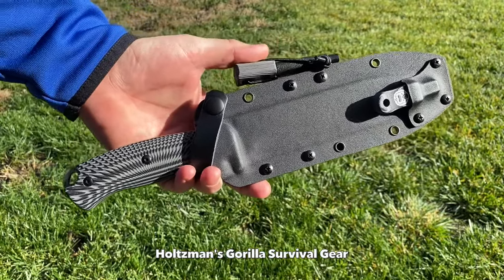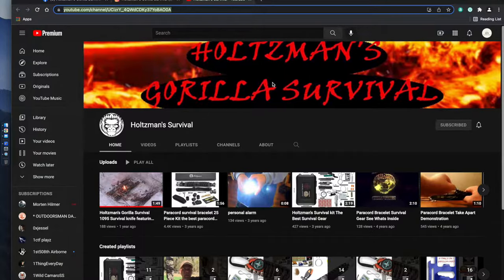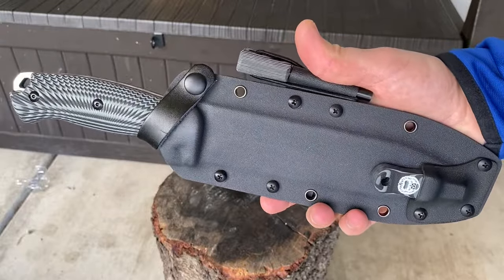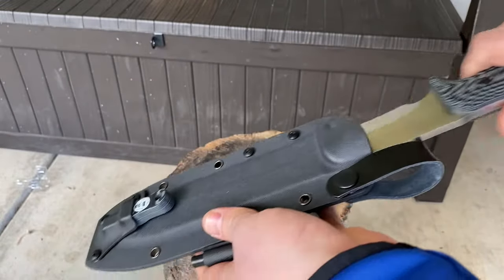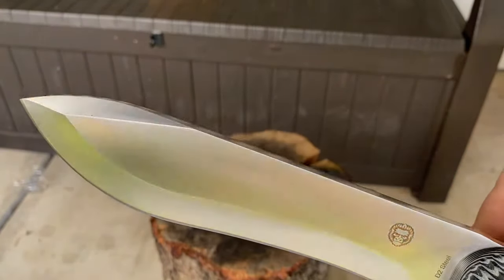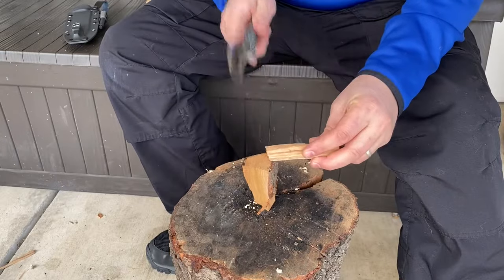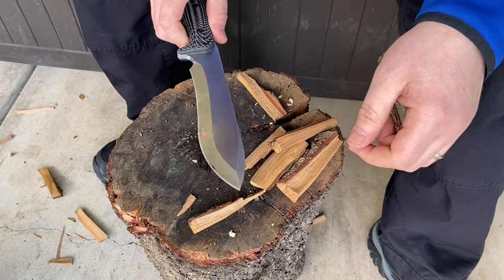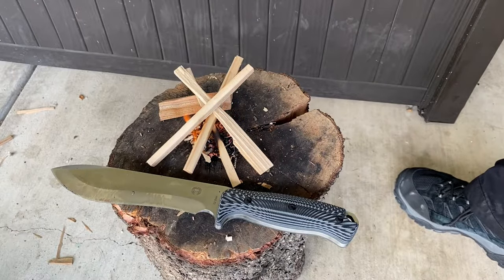Holtzman's Gorilla Survival Gear- Large Bushcraft Knife Thoughts and Quick Test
Holtzman's Gorilla survival Gear has a wide Variety of affordable Camping/Bushcraft Gear
From Ferro rods to knives , Fire starting Necklaces Ferro rods and more

I really enjoy their gear and think you will as well.
Here is another New release of theirs

Large Bushcraft Knife
Full Tang
Steel: D2
OAL: 12.32"
Blade Length: 6.92"
Handle: FiberGlass
Sheath: Kydex
With Matching G-10 Ferro Rod and Scraper.

Here is a link If your interested the knife is going for 149.95 and they have 3 models to choose from.

Have a great rest of your week.

-Joe

Check Out Holtzman's Gorilla Survival Gear Below.